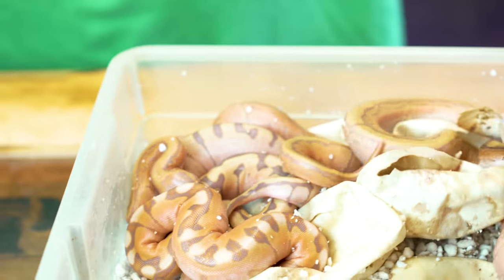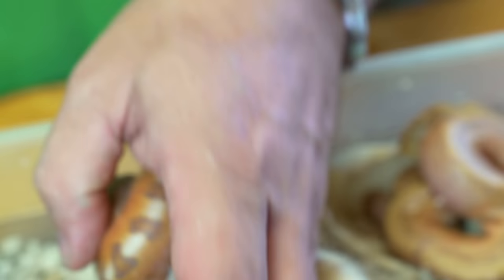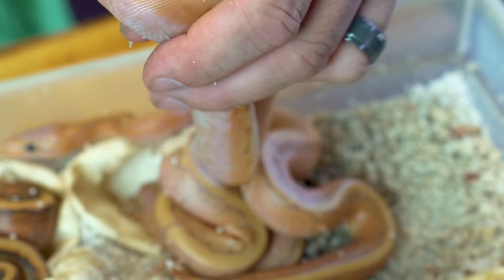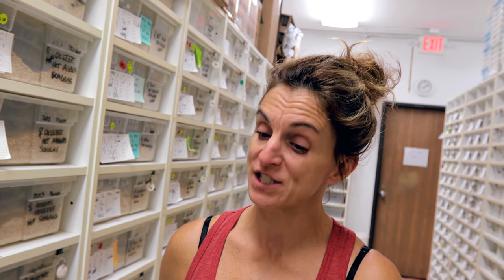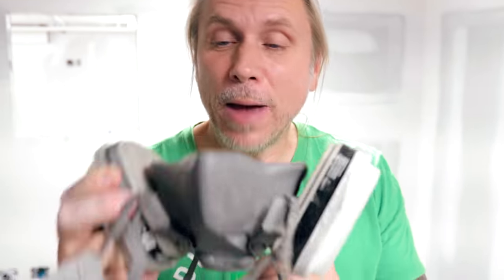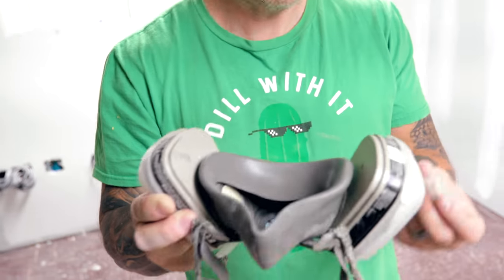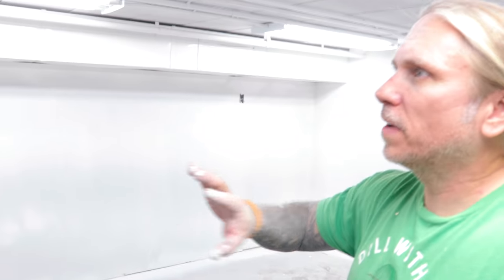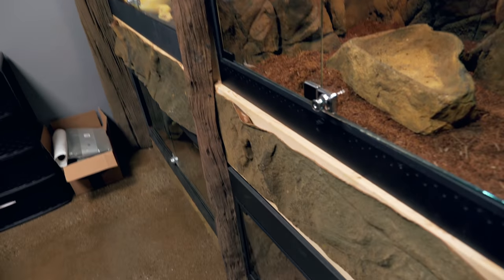I'M GETTING A SLOTH!! LORI'S MAD AT ME!! | BRIAN BARCZYK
↑↑↑↑↑↑FOLLOW NOAH↑↑↑↑↑↑